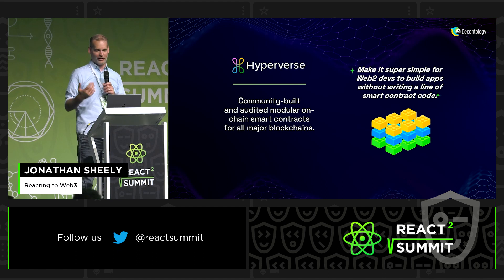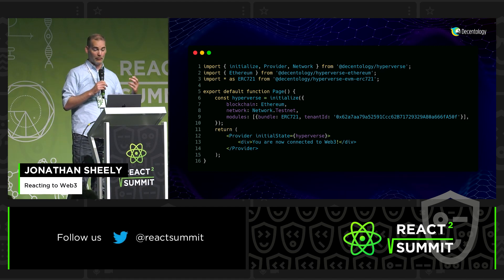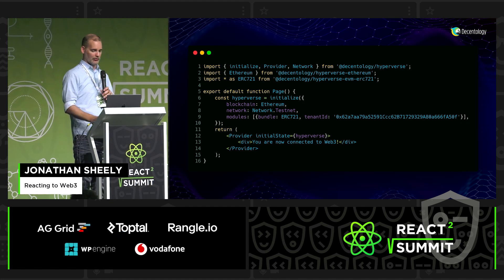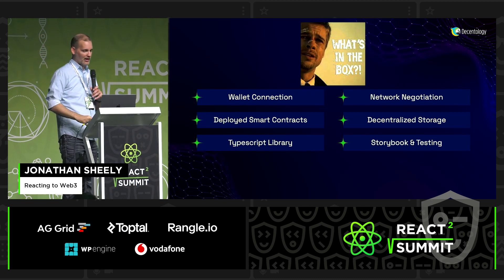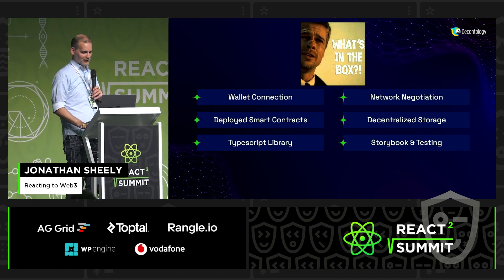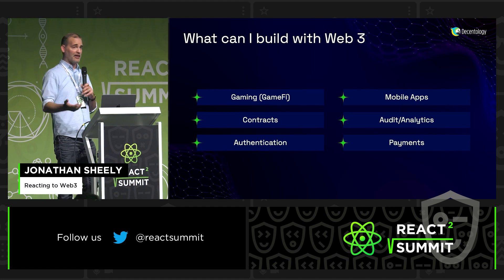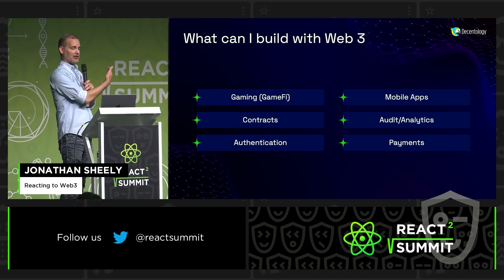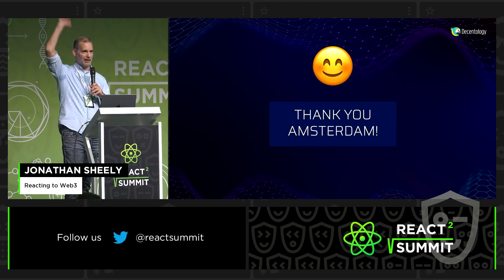Reacting to Web3 – Jonathan Sheely, React Summit 2022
Talk: Reacting to Web3
What are the opportunities available to web devs in web3? What problems are they likely to face transitioning to web3? How the Decentology's Hyperverse solves these problems and can help them avail of these opportunities.